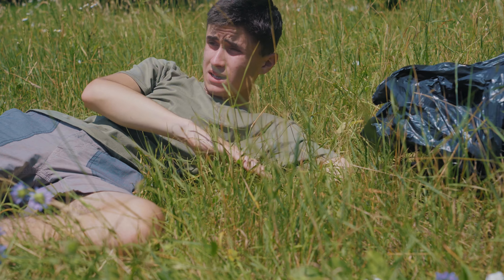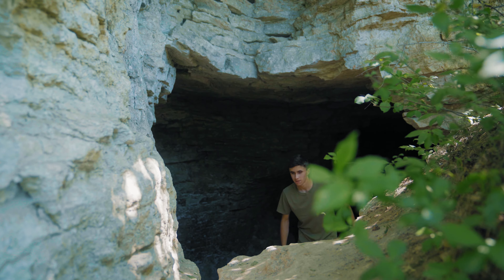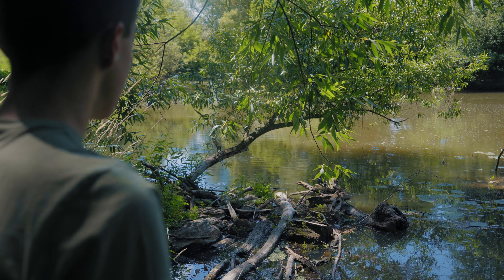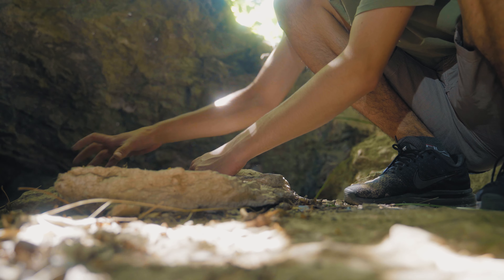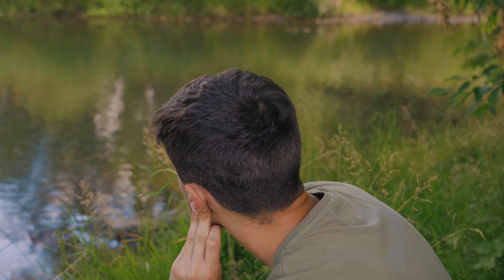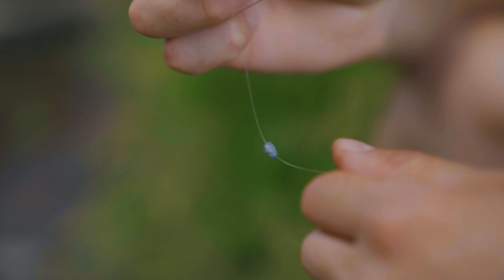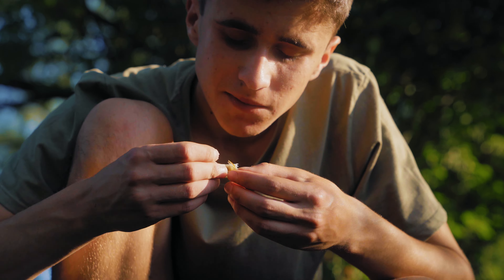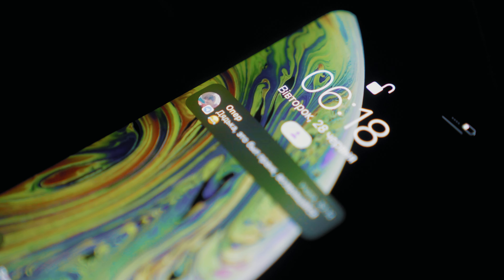CAVE SURVIVAL 24 HOURS!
Hello, today I got into a cave and I have one task in front of me, to survive. Whether I succeeded or not, you will find out in the course of the video. Happy viewing!

Did you like the video? If so, use the two fingers below the video to select the one facing up.